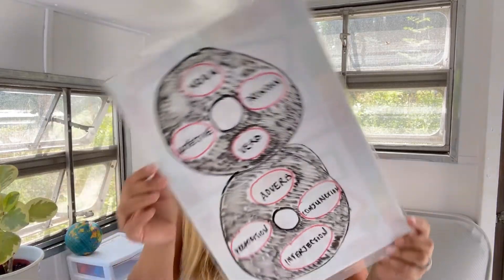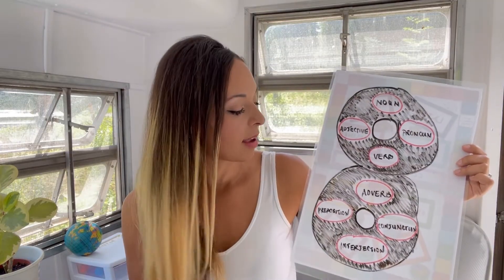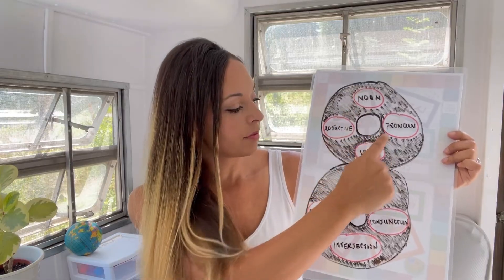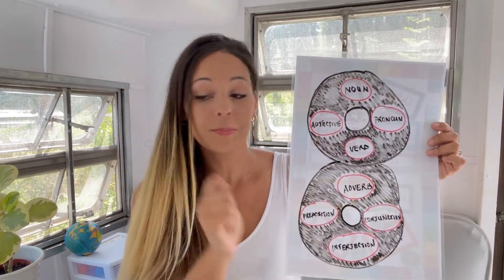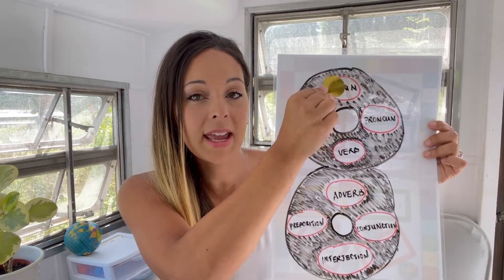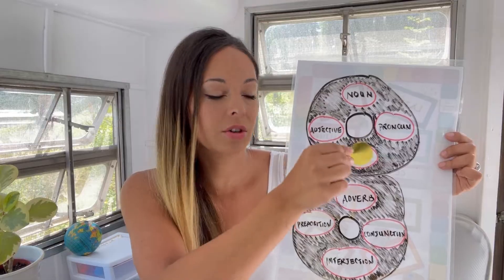CC Cycle 2 Week 1: Foundations Memory Work Ideas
Tutor plans and memory work ideas for:

• Math - 1’s & 2’s with actions

• Geography - Continents & Oceans plan and song

• History - Charlamagne | activity and/or motions to CC song

• Latin 1st declension noun endings - present tense plan